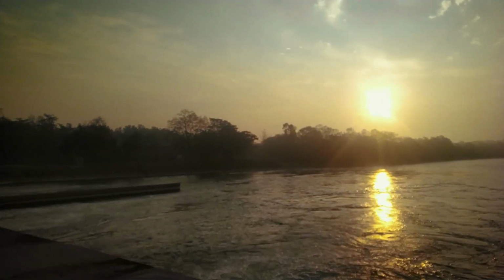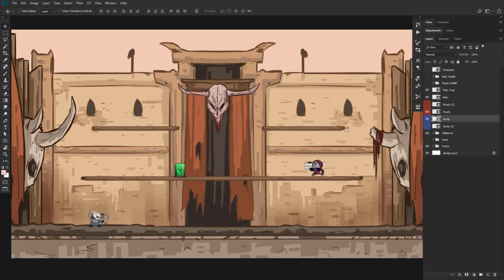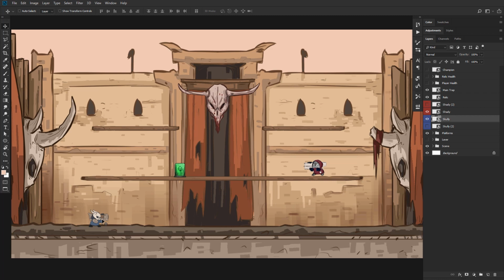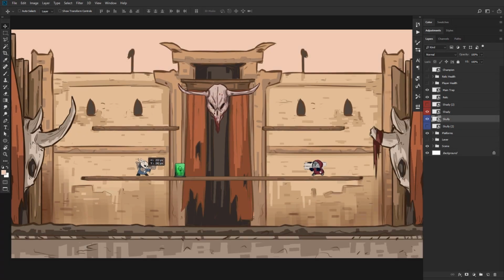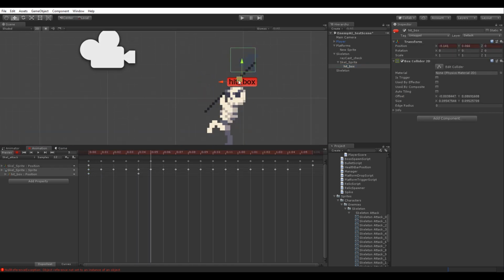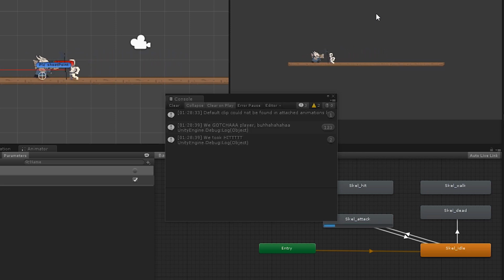What Happened After 24 Hour Game Jam!? - Indie Game DevLog #2 - 500 + Subs Celebration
Welcome to 2nd DevLog! 😄
We developed this game during 24 hour Game Jam and we really liked the idea of this game so we thought why not refine it even more.
So we decided to continue development of the game which we developed during 24 Hour Game Jam.

Thank You very much for watching. Let me know if you have any questions regarding the game or regarding game development in general. ✌️

PS: The enemies are still dummy as we are just prototyping the enemies and will be replaced with original characters later during development.